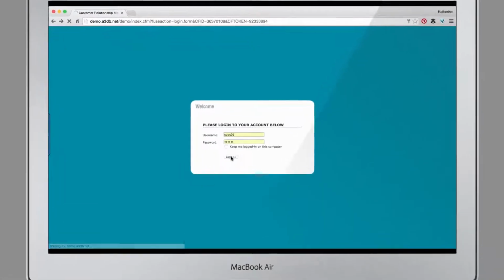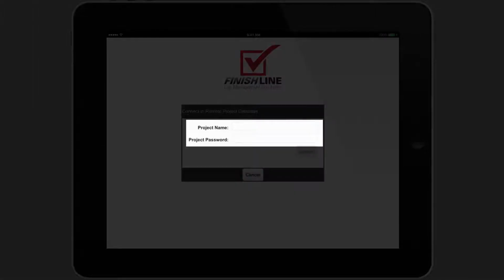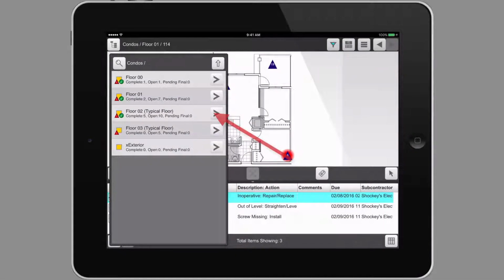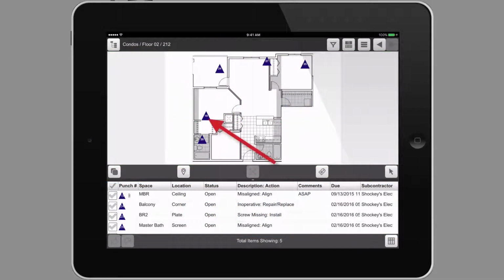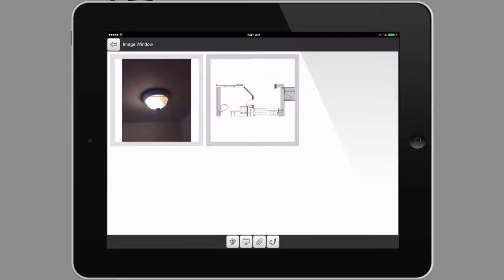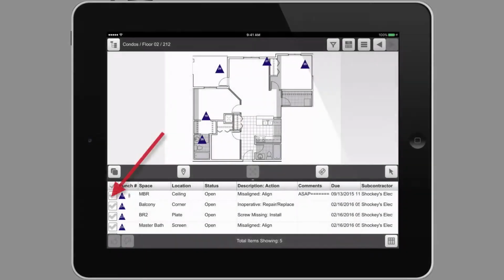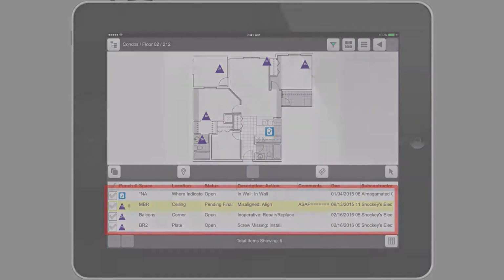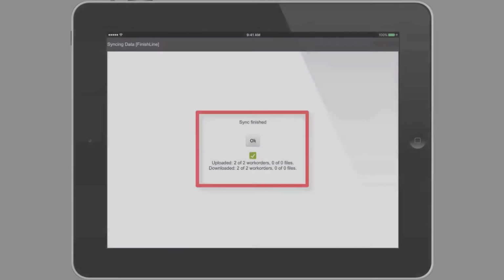FinishLine for Subcontractors v.2